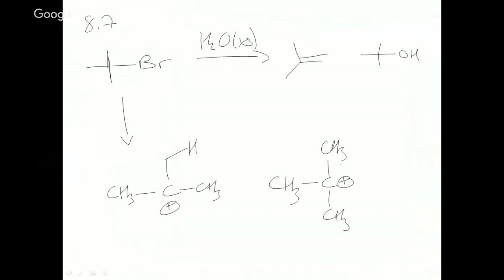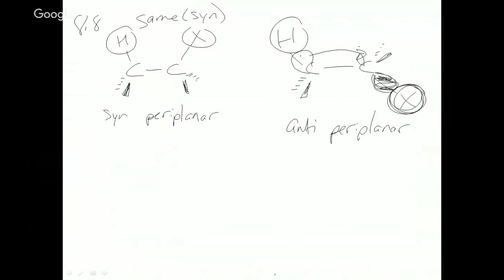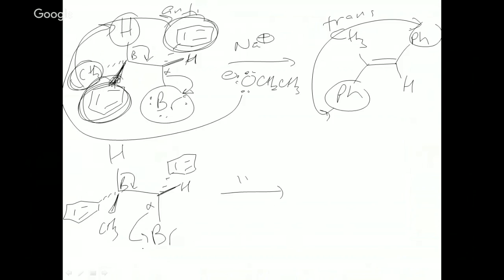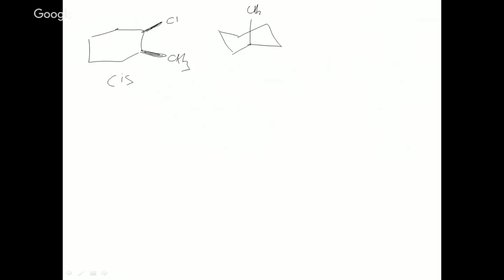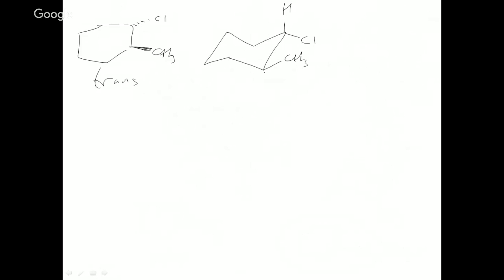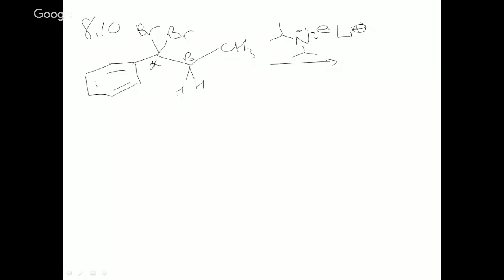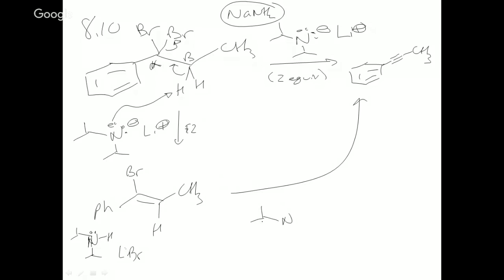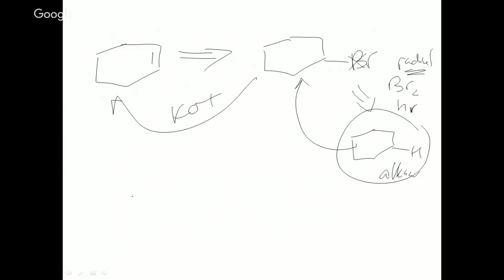CHE 230 CH 8 Diving Deeper into Elimination